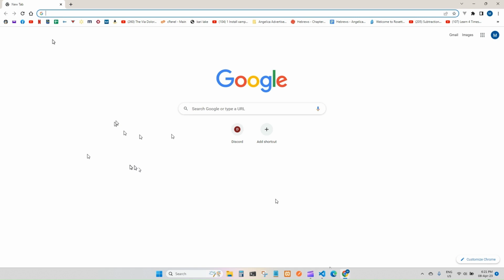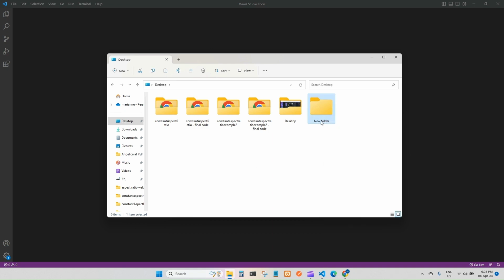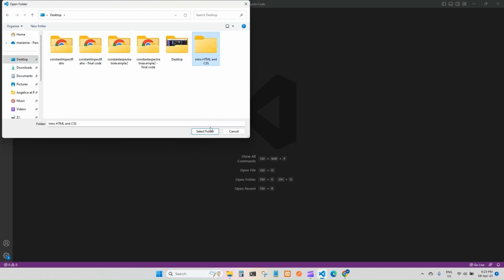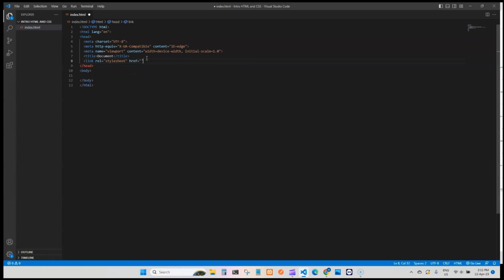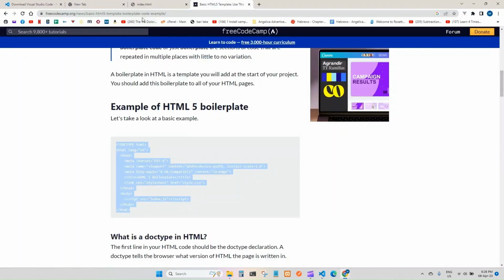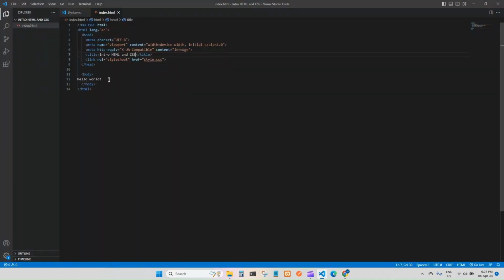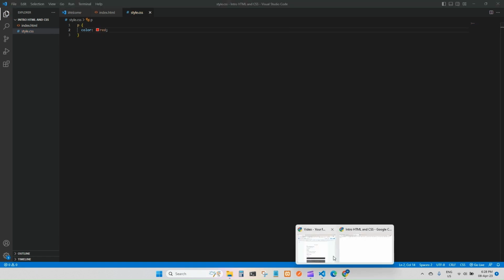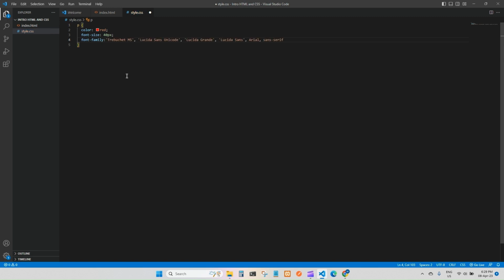Intro HTML and CSS